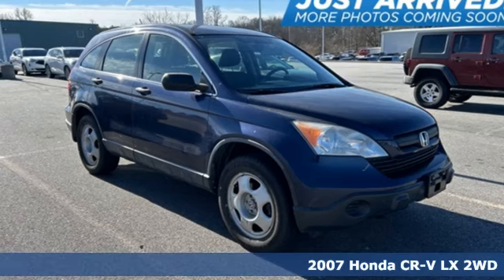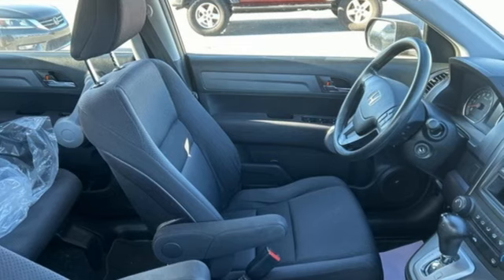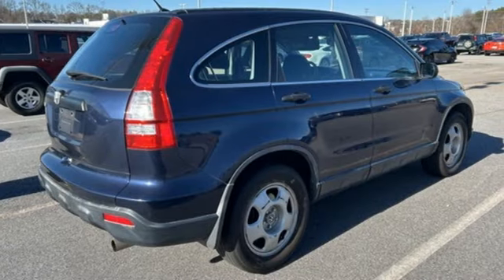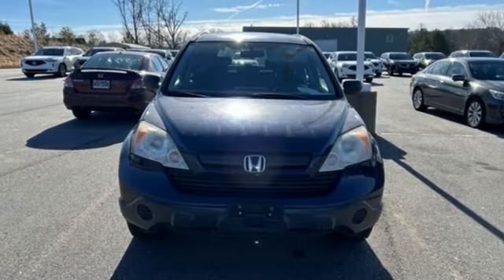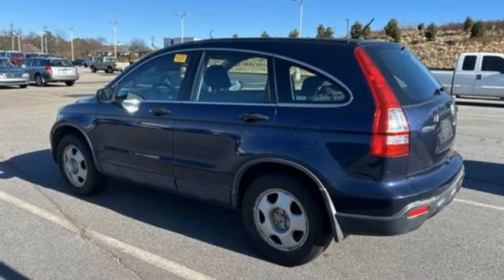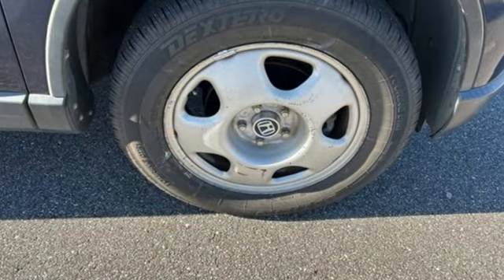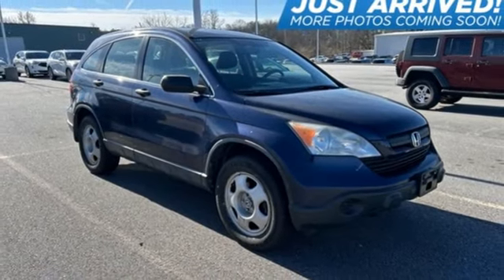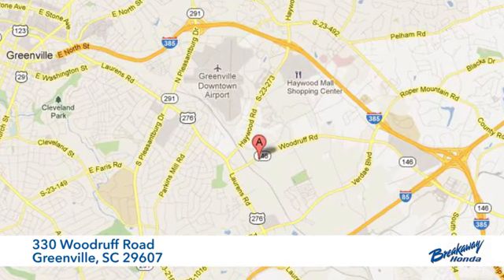Used 2007 Honda CR-V Greenville SC Easley, SC 241178A - SOLD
Year: 2007
Make: Honda
Model: CR-V
Trim: LX
Engine: 2.4L I4 DOHC 16V i-VTEC
Transmission: 5-Speed Automatic with Overdrive
Color: Blue
Mileage: 192690
Stock #: 241178A
VIN: JHLRE383X7C054927
***New arrival at Fred Anderson Honda, more information and photographs coming soon!*** Please note, the information may not be accurate as we have not put the vehicle through service yet.

Address:
330 Woodruff Road